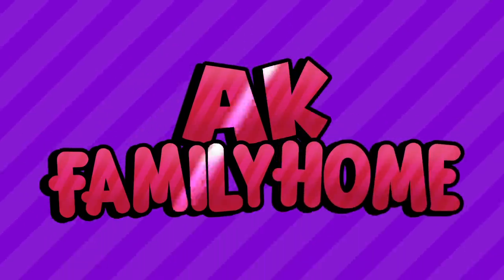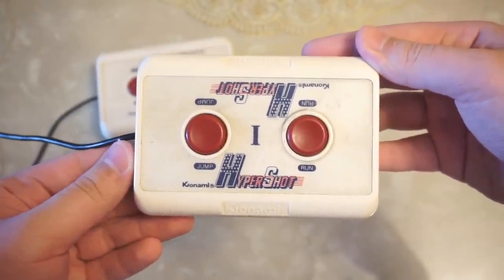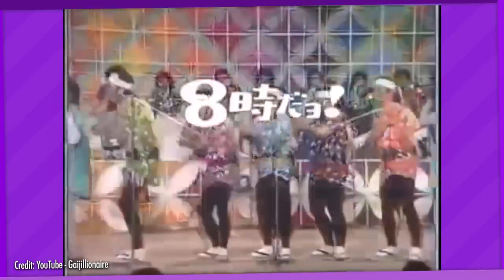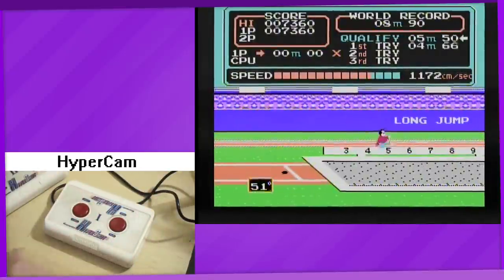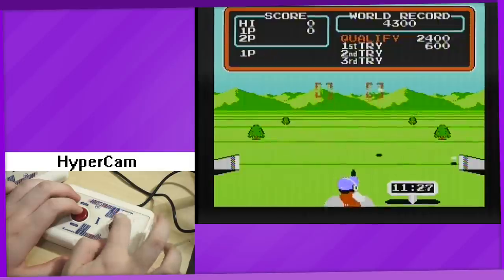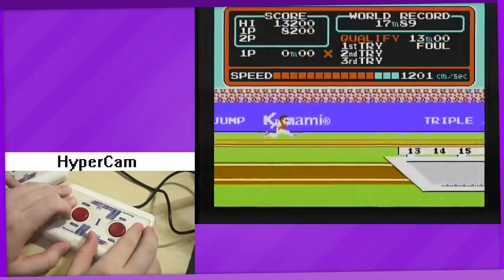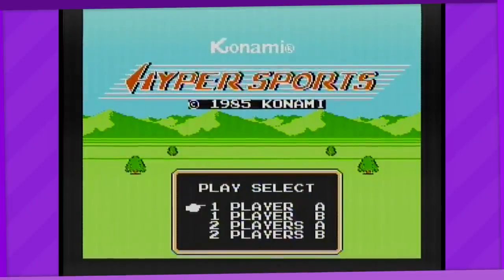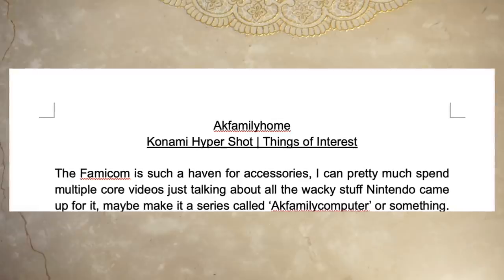Konami's Hyper Shot: The Sport of Button-Mashing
A controller accessory that removes buttons instead of adding more? It's more likely than you think. Let's examine Konami's Famicom controllers that are crafted for button-mashing, and the games it supported: Hyper Olympic and Hyper Sports!

Chapters:
00:00 Intro
00:57 The Hardware
02:44 Hyper Olympic
06:03 Hyper Sports
10:00 Epilogue

• End Credits - New Super Mario Bros.
• Stage Theme - Wrecking Crew
• Stage Theme 2 - TwinBee (NES)
• Bingo - Stack-Up
• Slot Theme - Super Mario Bros. 3
• Lockstep - Rhythm Heaven
• The Juggler - Paper Mario: Color Splash
• Stage 1 - Balloon Kid
• Title - Hyper Olympic

Written and edited by Akfamilyhome
Intro edited by Akfamilyhome
Intro theme composed by COCONABE
Endslate theme composed by MistSomething
Intro avatar designed by StarnyArt, originally designed by Akfamilyhome